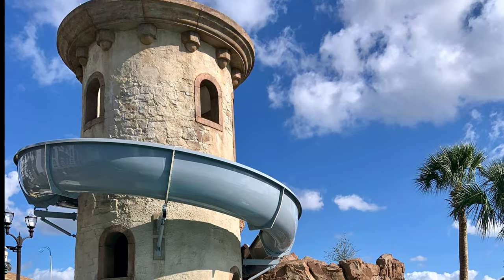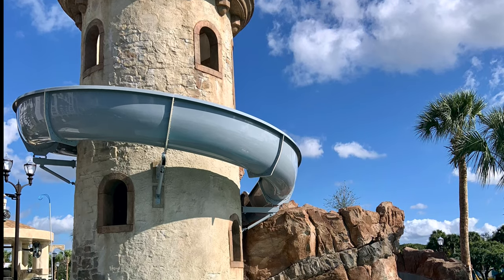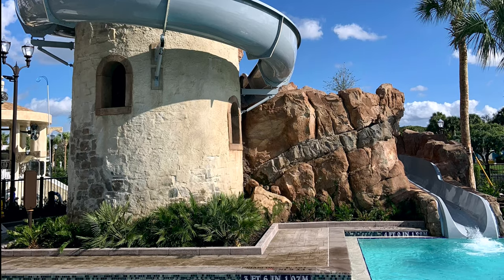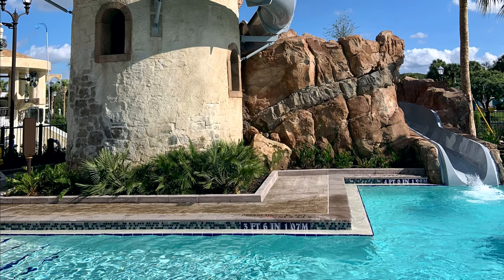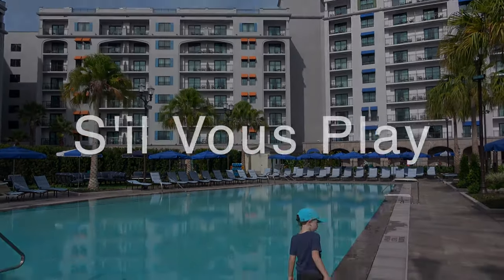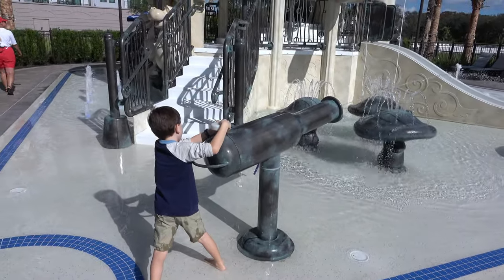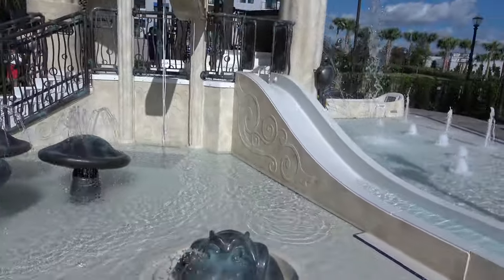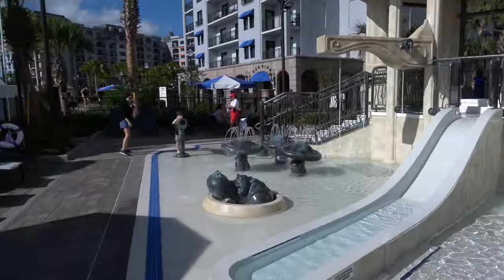Disney's RIVIERA RESORT Pool and Kids' Water Play Area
Disney's RIVIERA RESORT Pool and Water Play Area are gorgeous!  Riviera has a beautiful feature pool, a smaller Beau Soleil pool, and an interactive kids' water play area called S'il Vous Play.  The tower slide was awesome!

My video camera (Sony FDRAX53) can be found on Amazon.com -

My video camera (Sony FDRAX53) can also be found on Amazon.ca -

My external microphone (Sennheiser Shotgun Mic) can be found on Amazon.com -

My external microphone (Sennheiser Shotgun Mic) can also be found on Amazon.ca -

Banzai Pool Ring Toys for Kids at Amazon.com -

Banzai Pool Ring Toys for Kids at Amazon.ca -

Got That Feeling by Guitarsstate
Unlimited license purchased through PlaceIt.com.